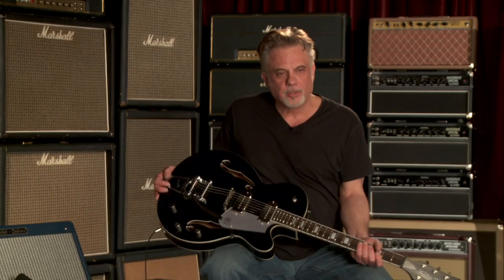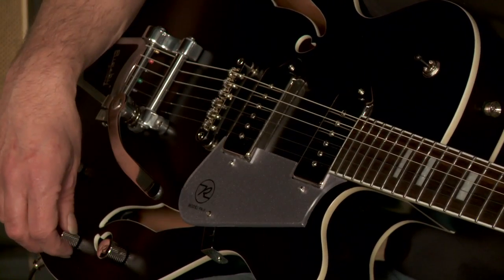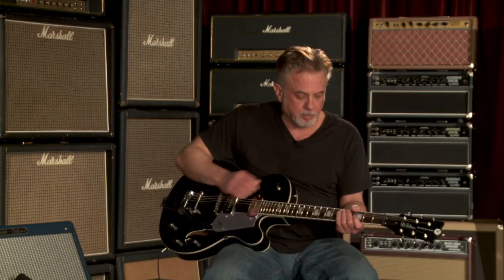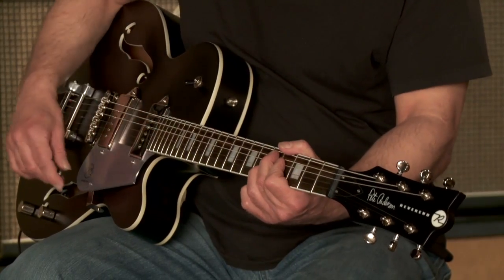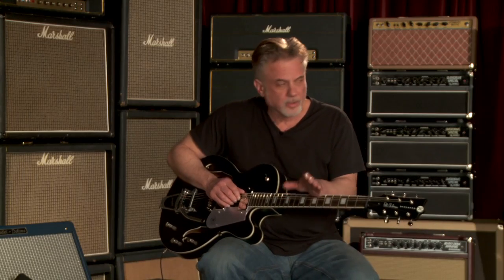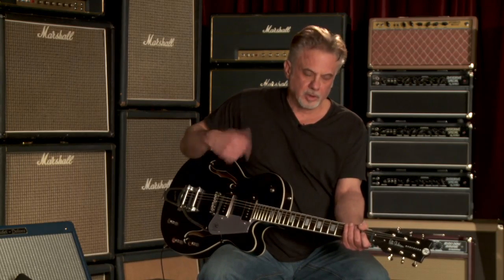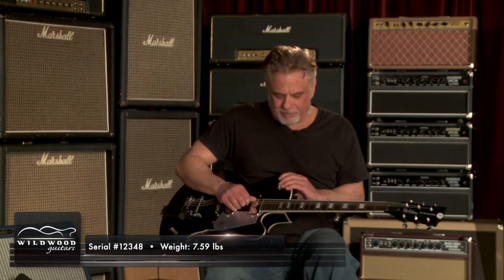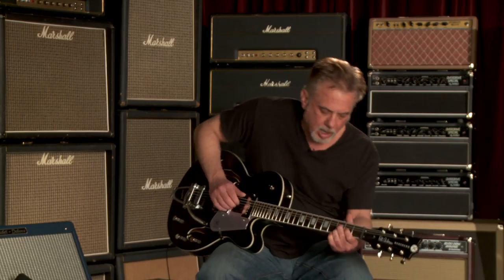Reverend Pete Anderson Signature • SN: 12348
Reverend teamed up with country/roots-rock guitar legend and Grammy winning artist/producer Pete Anderson for their first hollowbody. Pete wanted a vintage look, but with upgraded performance that today's players would appreciate. The satin finish and vintage appointments project a low key ""pawnshop prize"" look that belies the guitars high performance design... kind of like an old sleeper street rod with a hidden nitrous tank!

Serial Number: 12348
Brand: Reverend
Model: Pete Anderson Signature
Signature: Pete Anderson
Weight: 7.59 lbs.
Finish Color: Satin Black
Top Wood: Arched Laminated Spruce
Body Wood: Laminated Maple Sides and Arched Back
Neck Wood: 3-Piece Korina
Neck Shape: Medium Oval
Fingerboard: Rosewood
Fingerboard Radius: 12"
Inlays: Pearloid Block
Scale Length: 24-3/4"
Width at Nut: 1-11/16"
Frets: 22 Jumbo
Binding: Bound F-Holes
Pickups: 2 Reverend P-90 Single-Coils; Hum Canceling When Combined
Controls: Volume, Tone and Bass Contour, 3-Way Switch
Bridge: Tune-o-Matic with Roller Saddles
Tailpiece: Bigsby B70
Tuners: Reverend Pin-Lock
Case: Hardshell Case